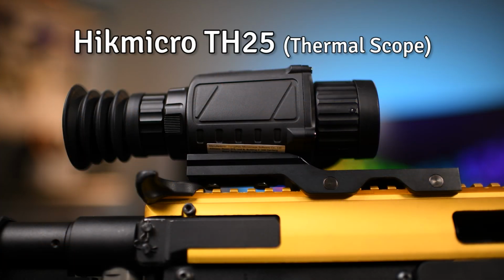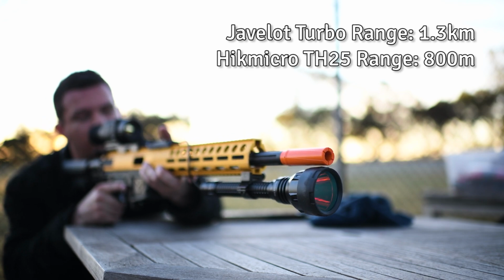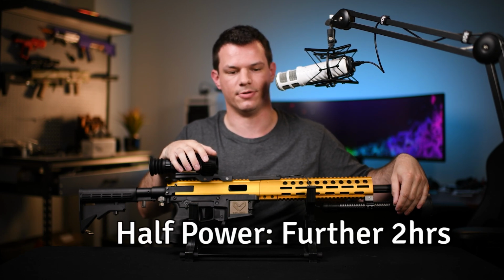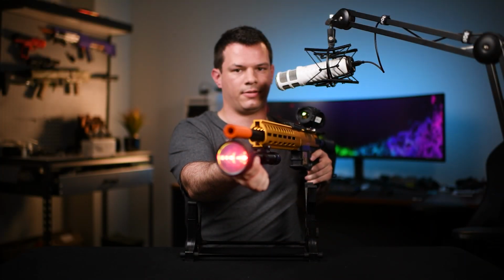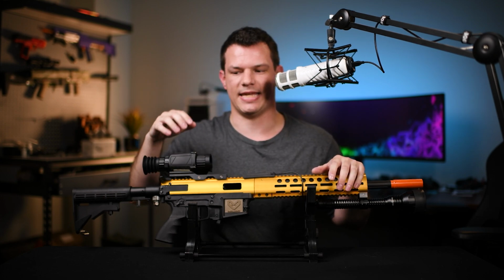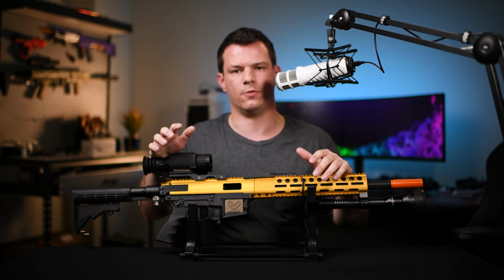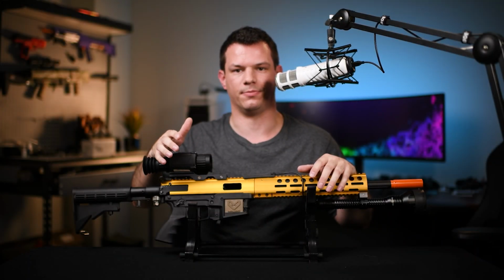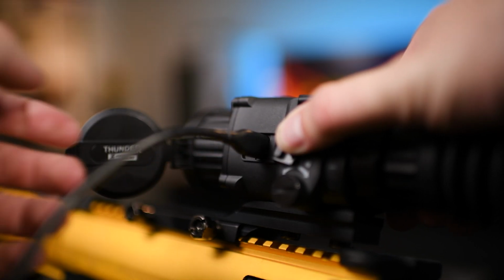Night Game Setup: Hikmicro TH25 & Javelot Turbo!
In this video I discuss and show you my night game kit which I would use for either gel ball or nerf events.

Consists of a Hikmicro TH25 Thermal Scope and an Olight Javelot Turbo torch.

Thermal for target location and soloing, torch to assist team mates.